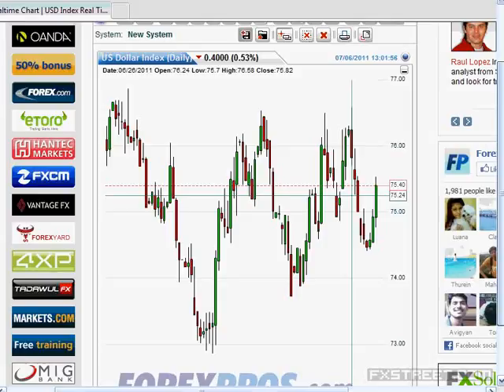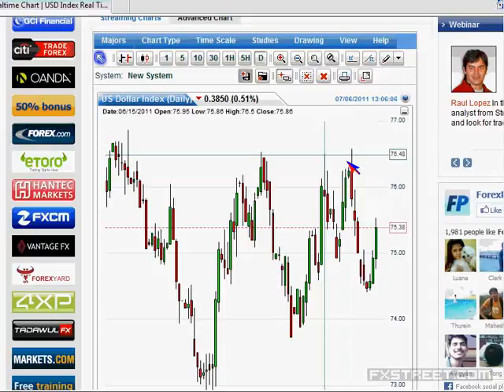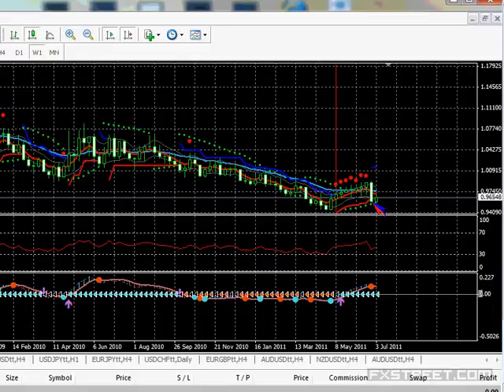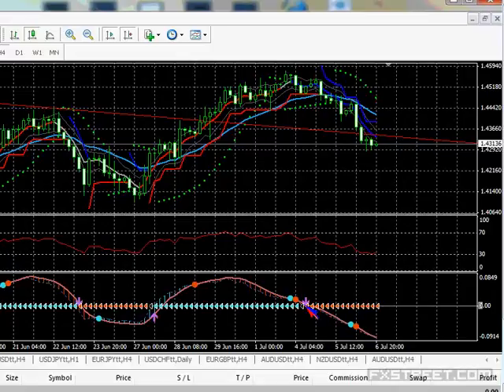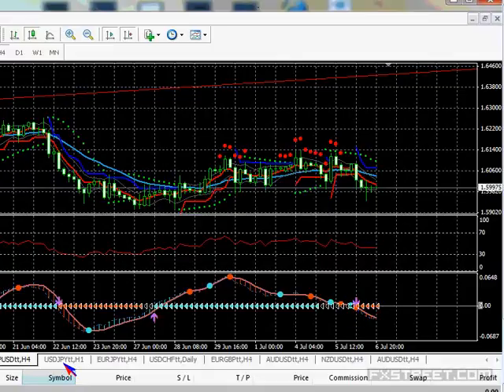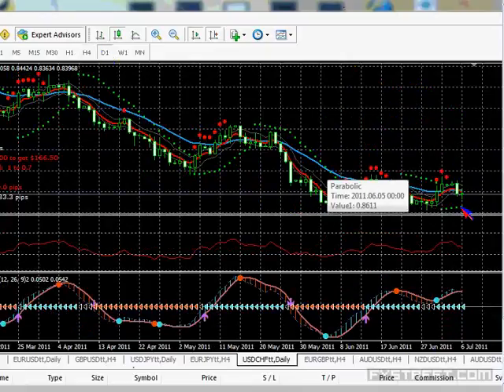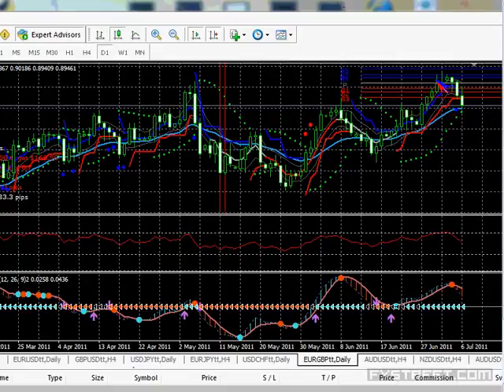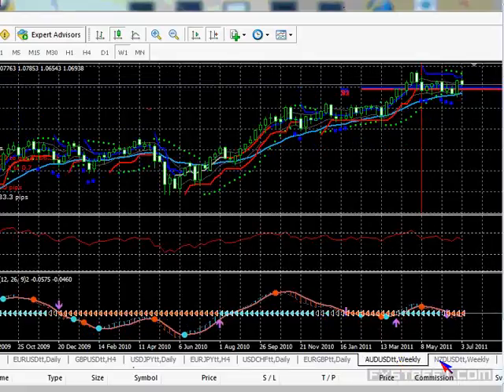Dale J Pinkert OLD: Pairs Correlations & Stop Hunting (Jul 06, 2011)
Date of issue: 06 July 2011. Speaker: Dale J Pinkert OLD. Dale J. Pinkert of Currency Trading Live.com will be speaking and demonstrating how he diagnoses the Relative strength and weakness between pairs for preferred long and short candidates as well as indentifying potential Stop loss order zones.